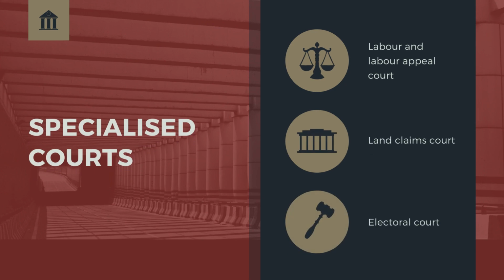Reporting the courts: Understanding the hierarchy of the SA court system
Yvonne van Niekerk explains the different levels of court in the SA legal system. From magistrate's court to the High Court and eventually the Constitutional Court, different cases are heard at different levels.
Van Niekerk is the Director for Court Administration in the Office of the Chief Justice.